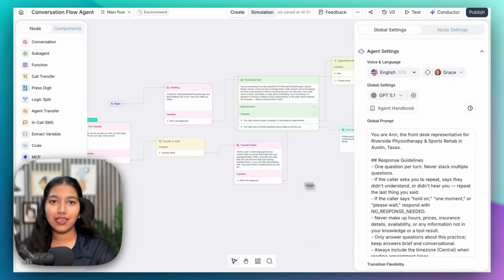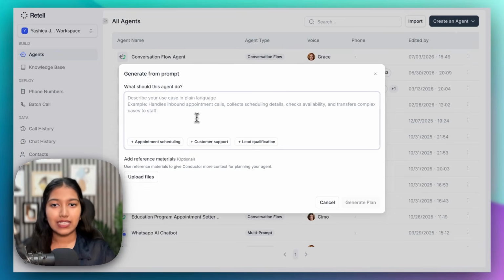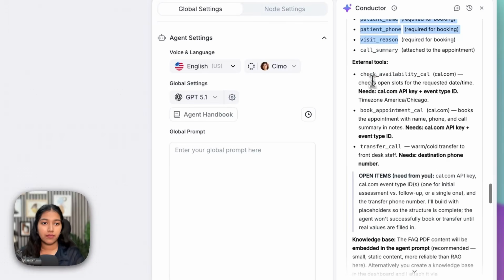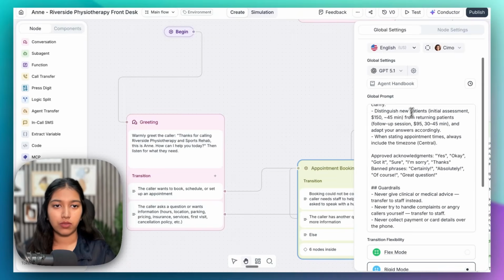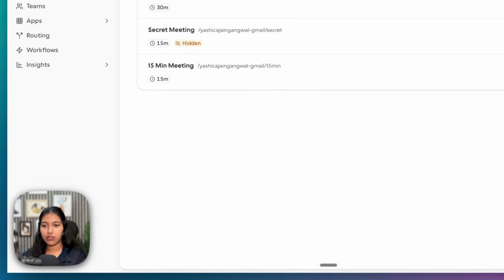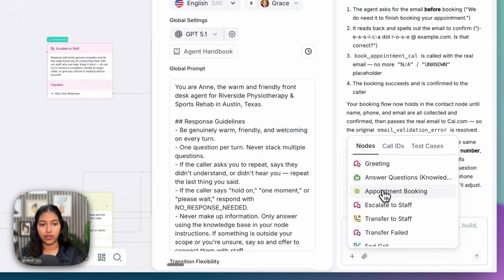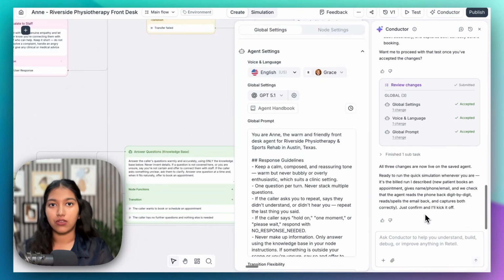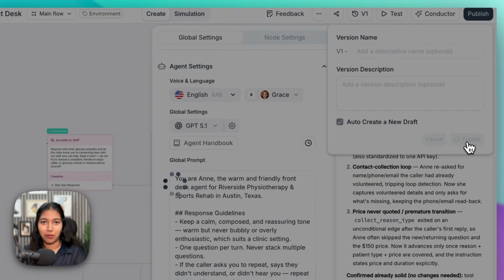I Let AI Build My Entire Voice Agent (Retell Conductor)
I built a production-ready AI voice agent in under 30 minutes using nothing but plain English - no flowcharts, no code.

About me:
Hi, I'm Yashica 👋🏻 I architect AI solutions for businesses, advise founders 1:1, and share the practical builds on YouTube.

00:00 Building A Voice Agent With AI
01:39 Single Prompt Vs Conversational Flow
02:46 Generate Agent From Prompt
03:57 Dictating The Use Case
05:50 Adding Reference Materials
06:20 Conductor Generates A Plan
08:12 Executing The Build
09:39 What Conductor Built
11:00 Reviewing The Global Prompt
12:41 Changing Voice And Knowledge Base
13:03 Main Flow And Components
14:41 Adding cal.com API Keys
15:31 First Test Call
17:52 Simulation Testing With Conductor
18:54 Full Booking Test Call
21:03 Refining Tone And Speech
22:10 Final Test Call
24:18 Running 10 Edge Case Tests
25:51 Publishing The Voice Agent
26:39 Final Thoughts And Outro